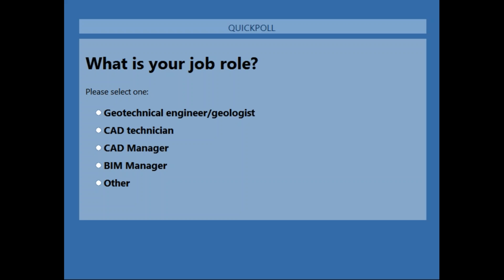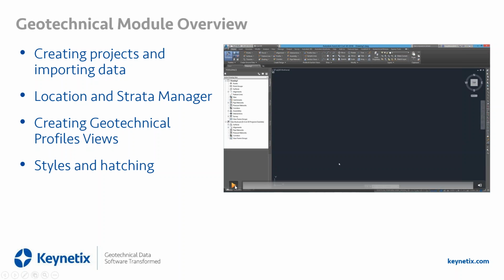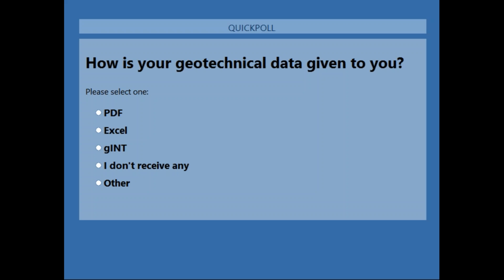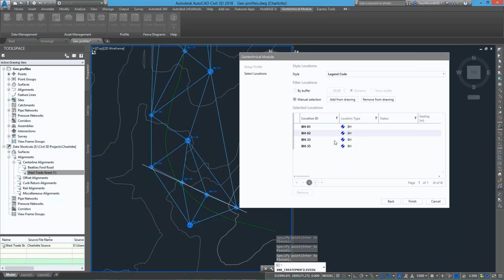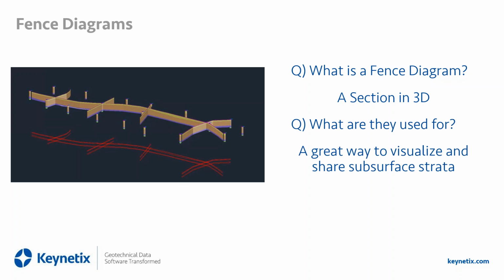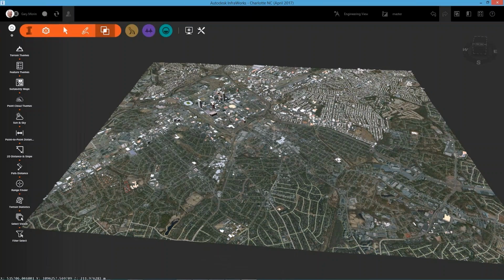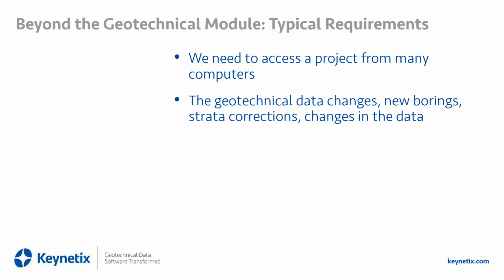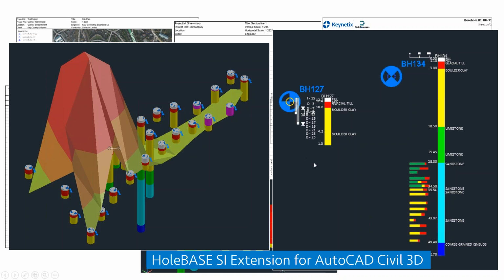Webcast May 17th - What's New in the Civil 3D Geotechnical Module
In this presentation Autodesk teams up with Keynetix to take a look at the latest features and workflows in the Geotechnical Module for AutoCAD Civil 3D 2018.

Attendees will get an overview of the Geotechnical Module and see the new techniques to present and visualize the subsurface.

Topics will include:
 - Geotechnical Layer Management
 - Creating 3D Fence Diagrams
 - Workflows for visualization and improved collaboration with engineers and clients

Don't miss this opportunity to understand the capabilities of the Geotechnical Module directly from the developers.